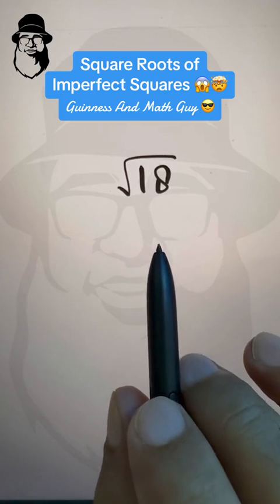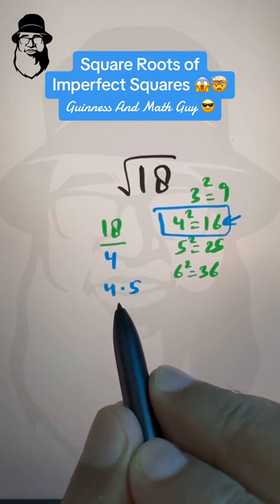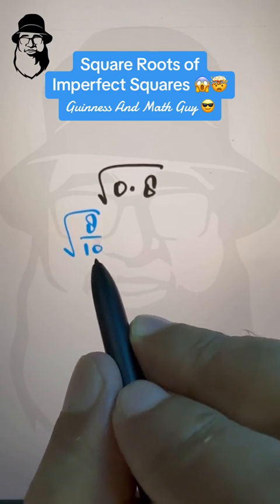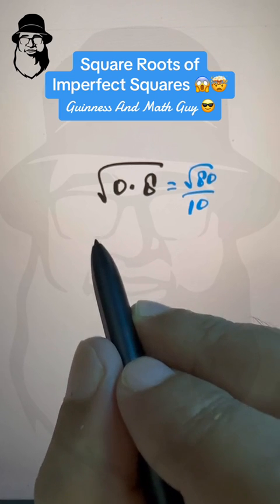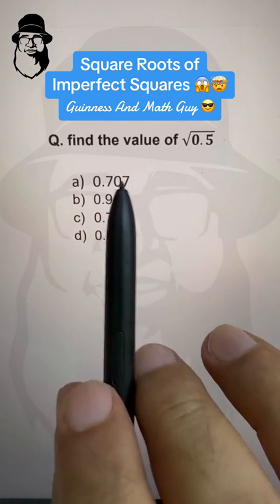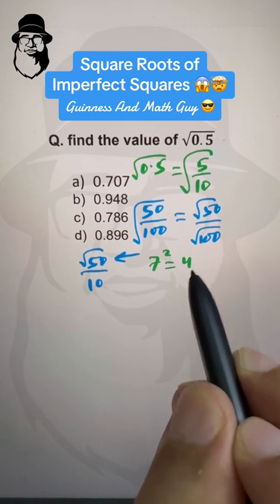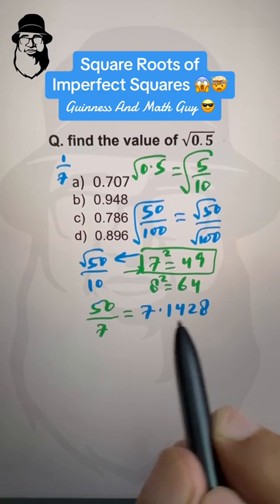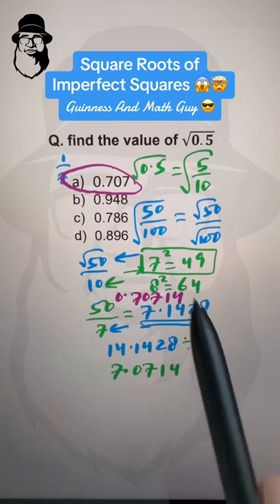Square Roots of Imperfect Squares